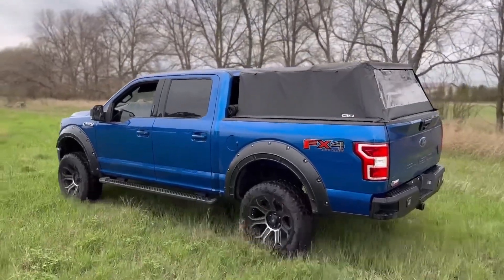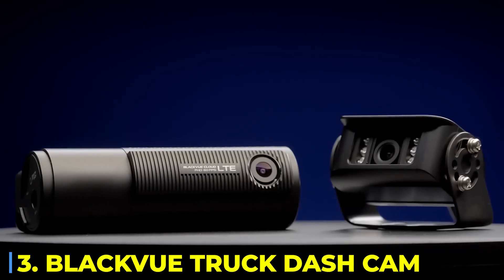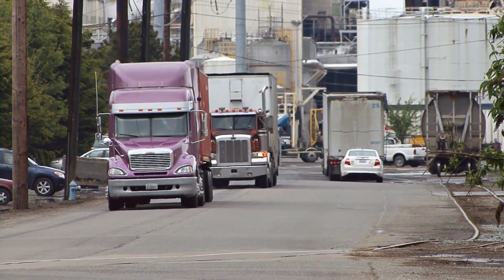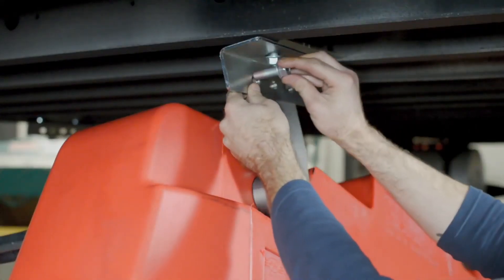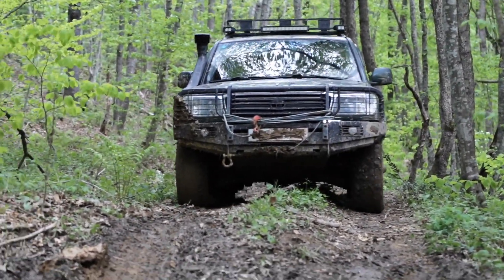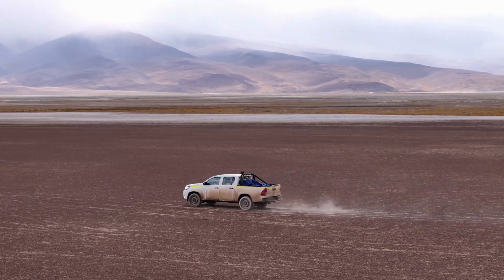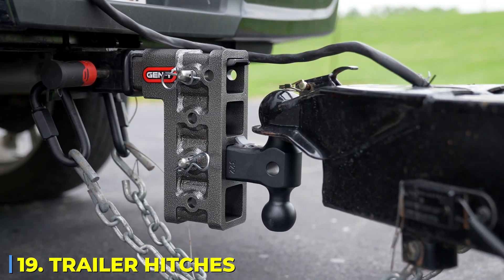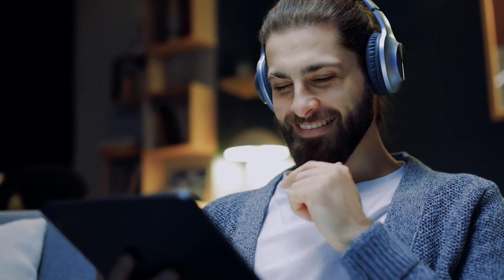INCREDIBLE INVENTIONS for TRUCKS You Have Not Seen!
The trucking industry is evolving fast, and some of the latest inventions are nothing short of mind-blowing! From cutting-edge aerodynamics to AI-driven automation, these revolutionary technologies are transforming how trucks operate, making them more efficient, safer, and smarter than ever before. Whether it’s self-driving capabilities, next-gen electric engines, or futuristic driver assistance systems, the latest truck innovations are reshaping the future of transportation.

Many of these groundbreaking technologies are designed to improve fuel efficiency, reduce emissions, and enhance overall performance. With the rise of electric and hydrogen-powered trucks, the days of traditional diesel engines dominating the road may soon be over. Advanced AI-based navigation and traffic management systems are also playing a huge role in optimizing routes, saving both time and money for logistics companies. Meanwhile, smart sensors and real-time diagnostics help truckers maintain their vehicles in peak condition, preventing costly breakdowns and accidents.

Beyond performance, modern trucks are also getting major upgrades in driver comfort and convenience. From AI-powered cabins with voice commands to fully digital dashboards and automated parking assist, these features are making life on the road easier for truck drivers. Some futuristic concepts even include self-repairing materials, solar-powered auxiliary systems, and adaptive trailer technologies that revolutionize cargo transport.

Get ready to witness some of the most **incredible truck inventions** that you have never seen before! What’s your favorite futuristic truck invention?